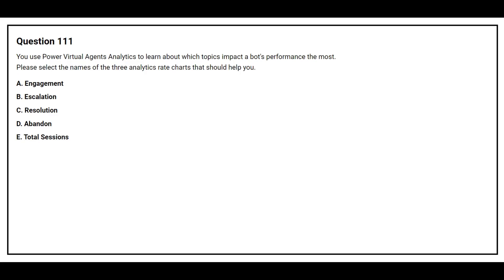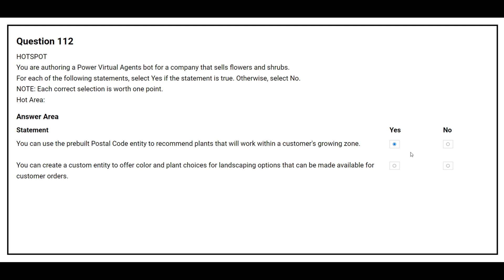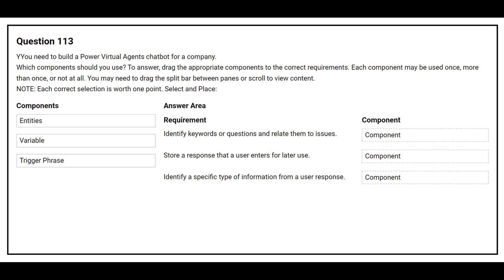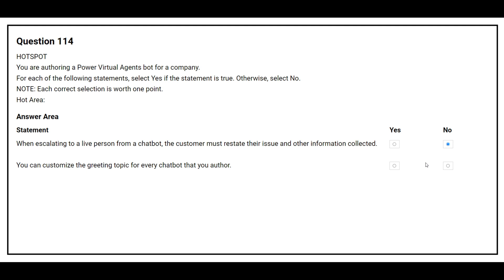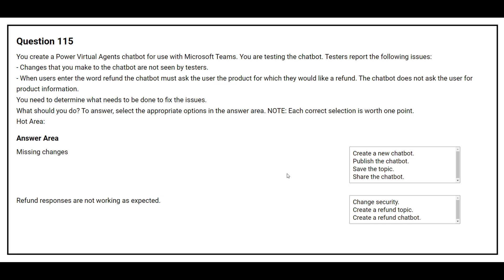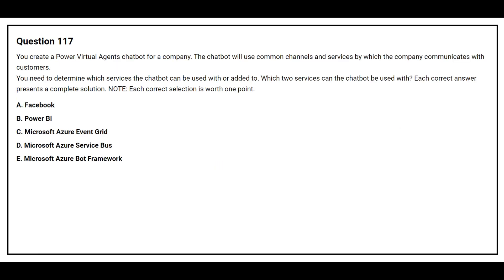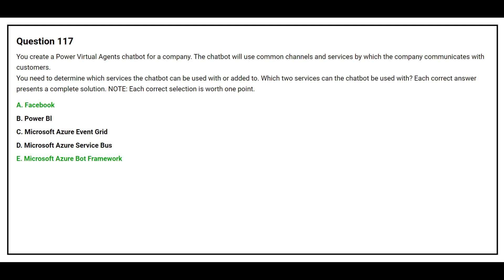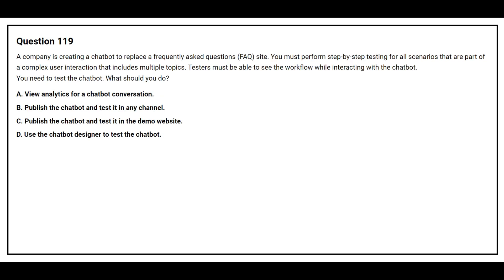PL 900 Q&A #12 - Microsoft Power Platform Fundamentals